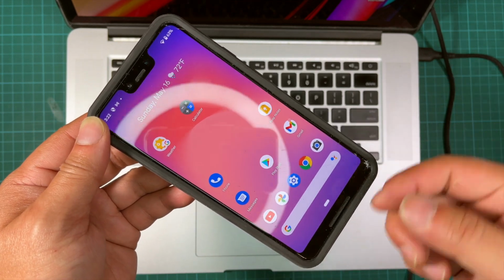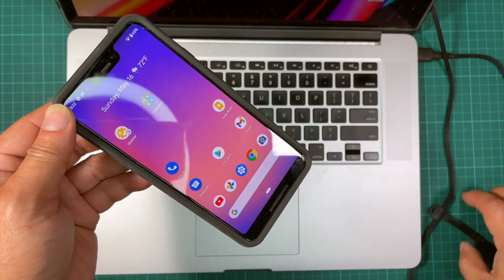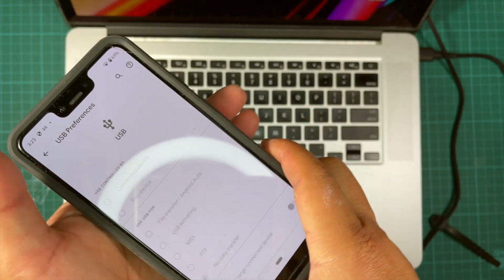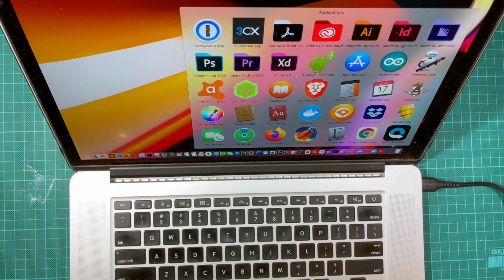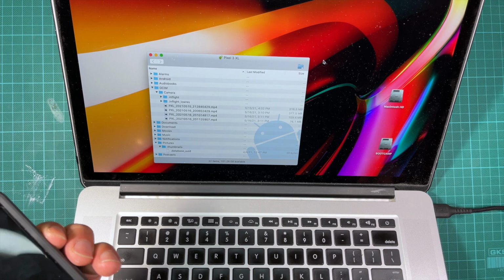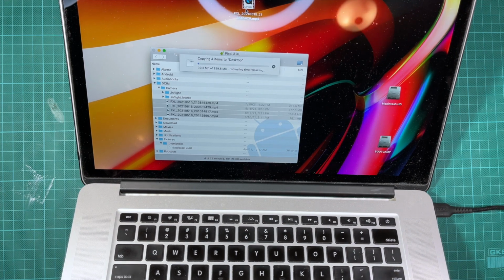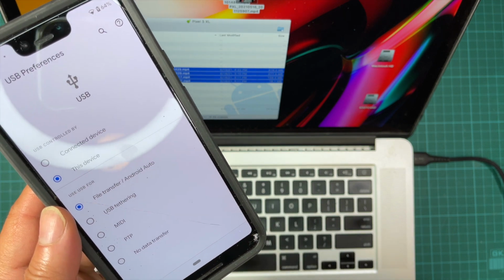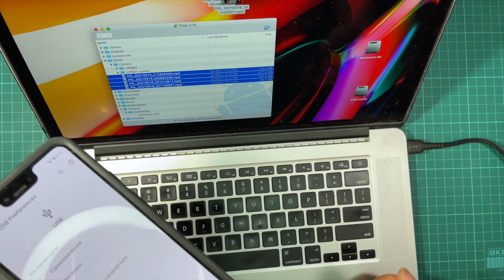HOW TO TRANSFER FILES FROM ANDROID TO MAC OS X *FASTEST WAY*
ANDROID FILE TRANSFER.  Fastest way to transfer files from Android to Mac OS X.

I will show you the easiest and fastest way to transfer file from your Android Phone (mobile devices) to your Apple Mac OS X such as Macbook, iMac, Mac Pro, etc...

To transfer files you need to have a USB cable: